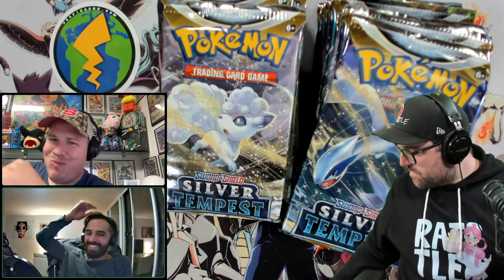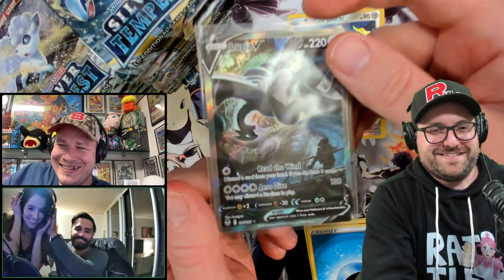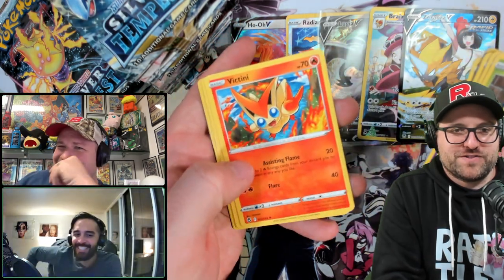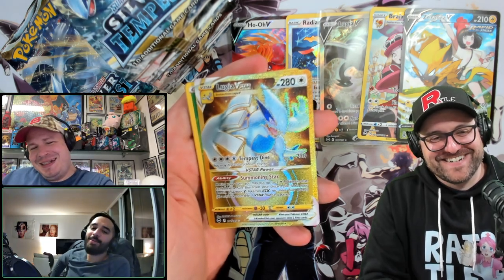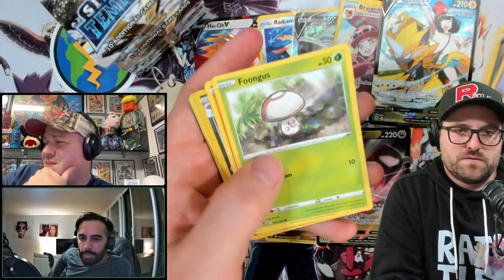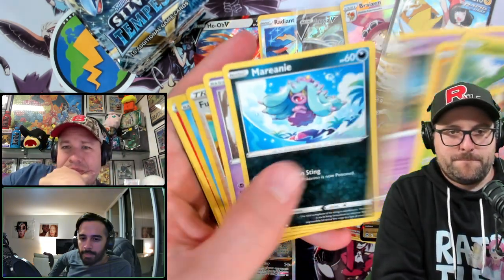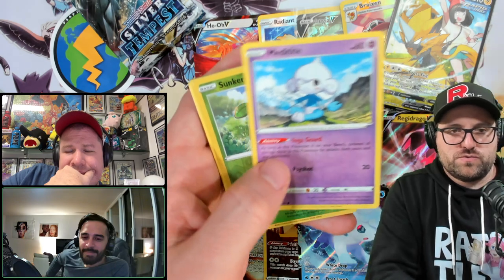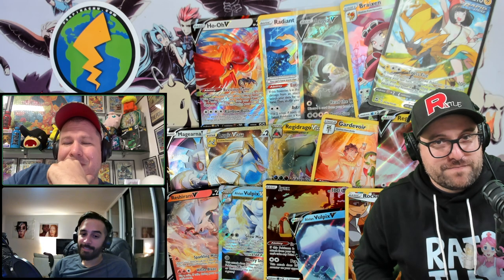Silver Tempest Booster Box Opening #9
-Recording Equipment-